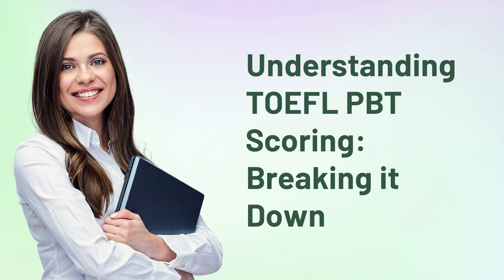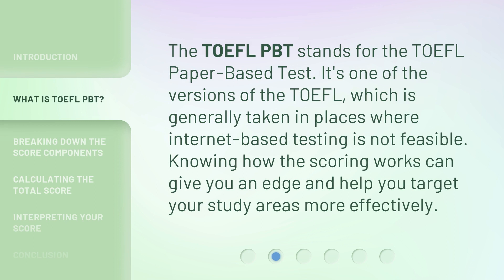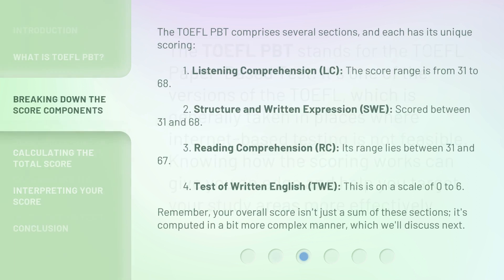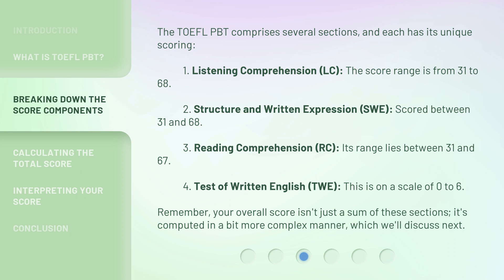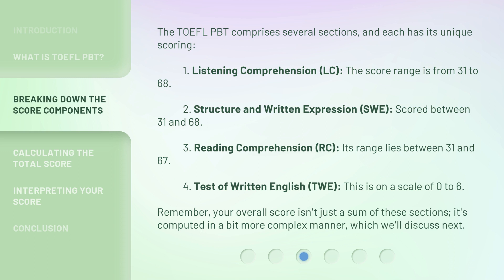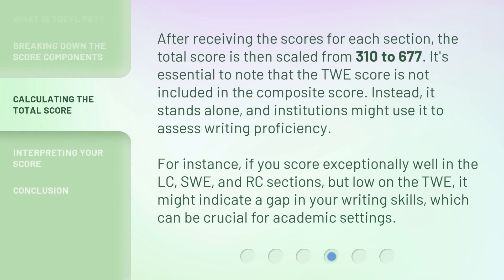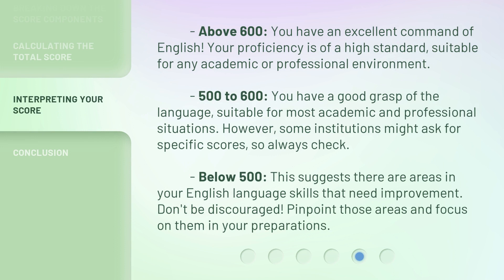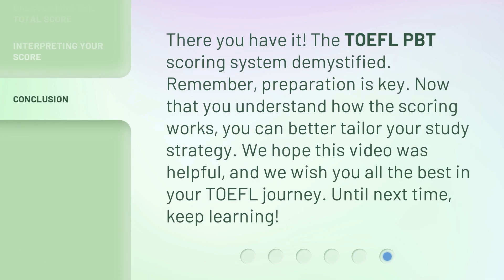Understanding TOEFL PBT Scoring: Breaking it Down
Cracking the TOEFL PBT: Understanding the Scoring System • Unravel the mysteries of the TOEFL PBT scoring system in this informative video. Learn how each section is scored, how the total score is calculated, and how to interpret your score for academic success.

00:00 • Introduction - Understanding TOEFL PBT Scoring: Breaking it Down
00:26 • What is TOEFL PBT?
00:48 • Breaking Down the Score Components
01:37 • Calculating the Total Score
02:17 • Interpreting Your Score